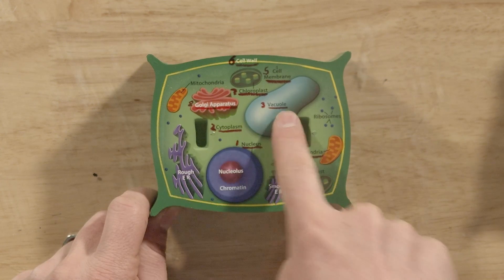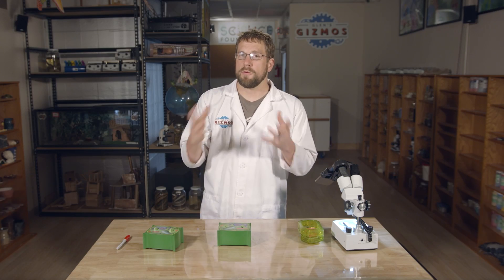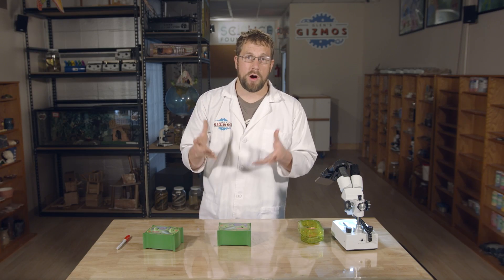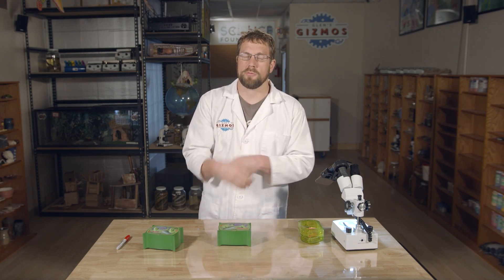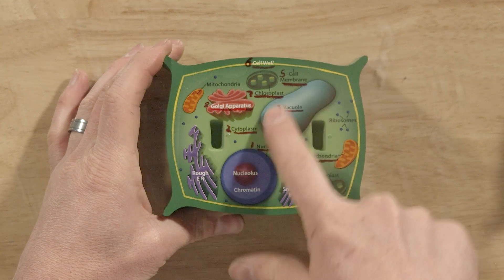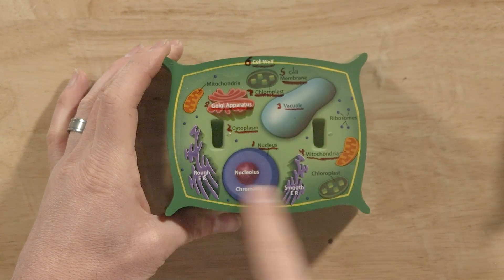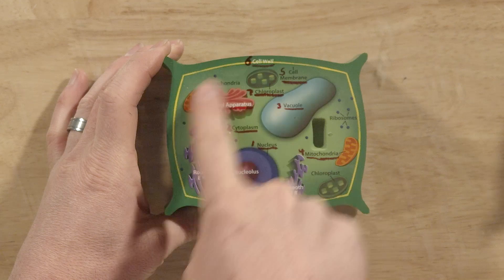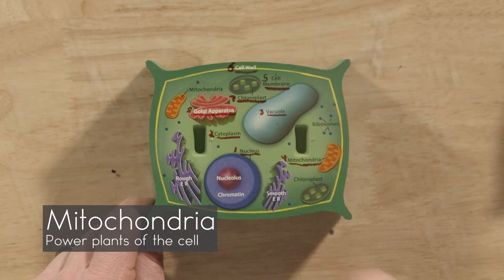Science Foundations Review - Parts of a Plant Cell - S1 Ep4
Join Joel Thomas with Science Foundations as he reviews the the Parts of a Plant Cell.

Science Foundations is an educational kids series produced by Awesome Science Media to teach kids the foundations of science from a Biblical Worldview.

Science Foundations solves several challenges for educators:

-Provides fun and exciting way to learn about science
-Provides solid Biblical worldview to science
-Provides a comprehensive series of videos (75 total) to teach science
-Engaging demonstrations, experiments, and extra video clips to keep kids attention
-Series is complimentary to the Classical Conversations list of science vocabulary words and concepts